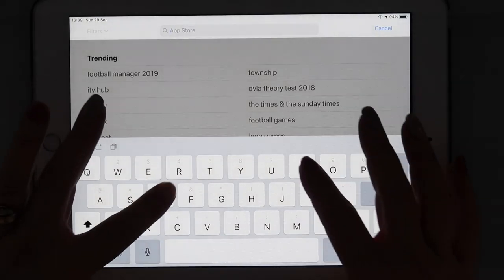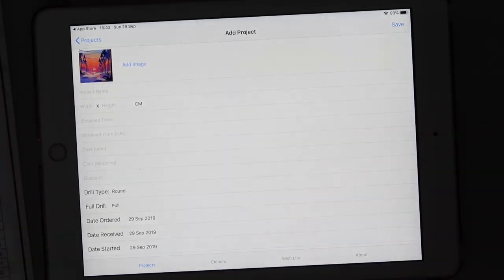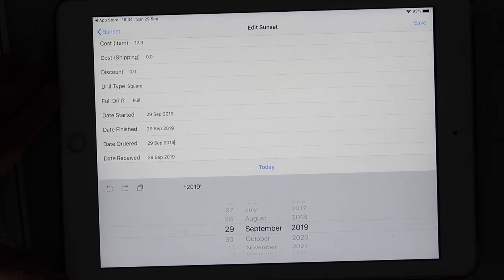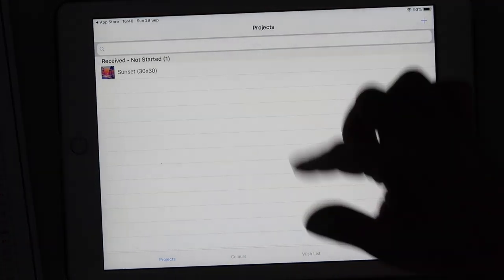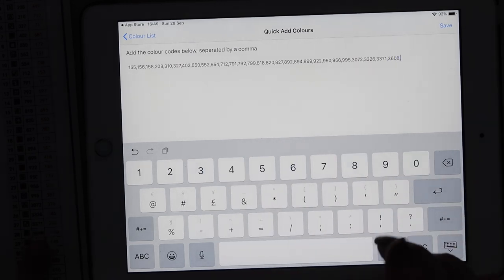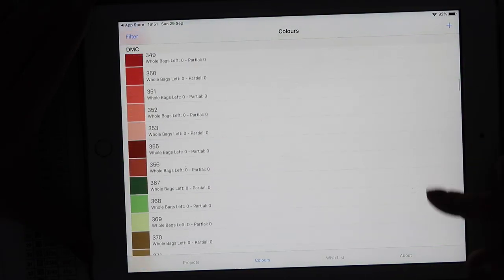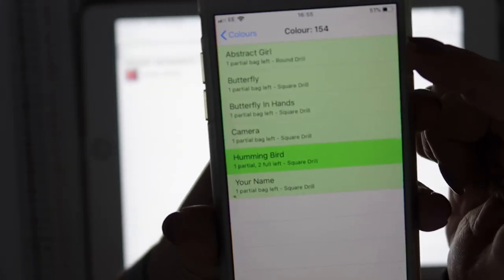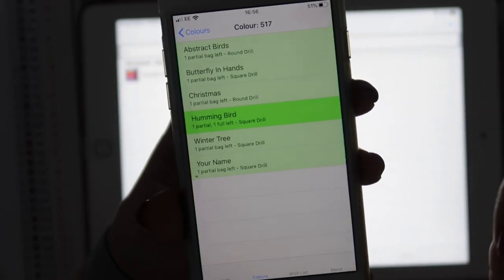Diamond Painting - Logbook App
I've found a great way to manage all my diamond paintings.